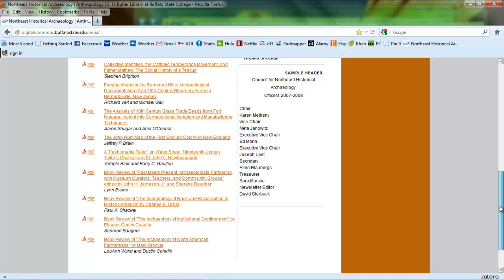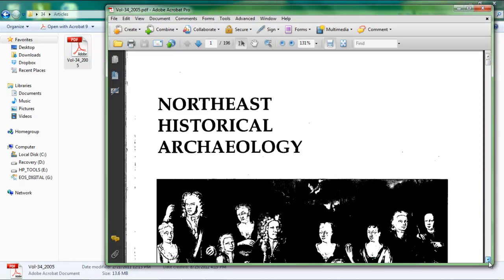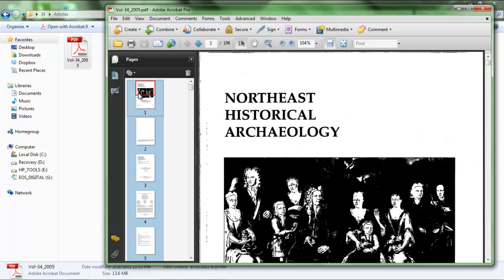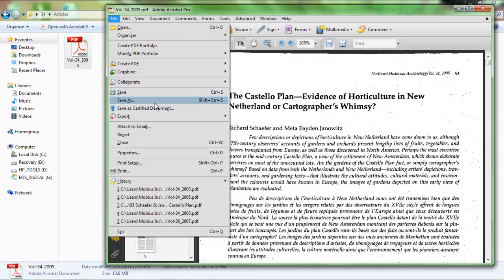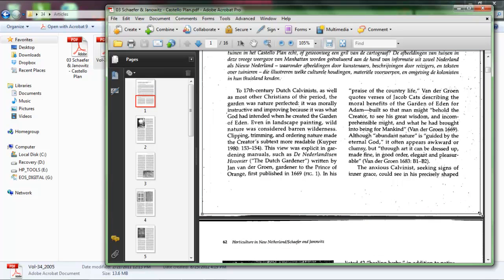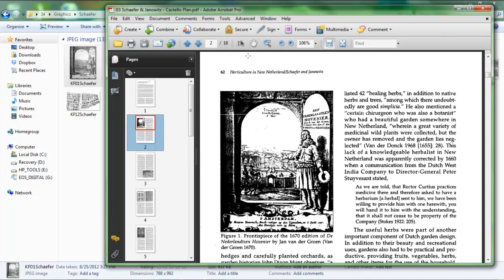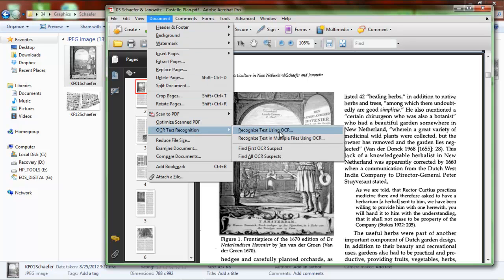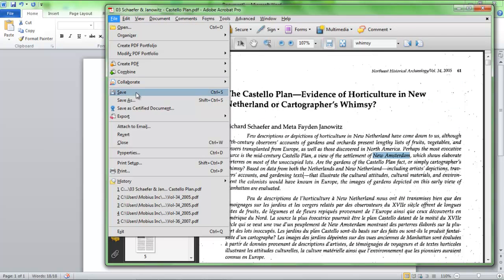Preparing Articles for Upload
How to prepare digitized journal articles for upload. Includes step by step instructions on: cutting up PDFs, cropping, adding images, OCRing and adding metadata to a PDF using Adobe Acrobat 9 Professional.